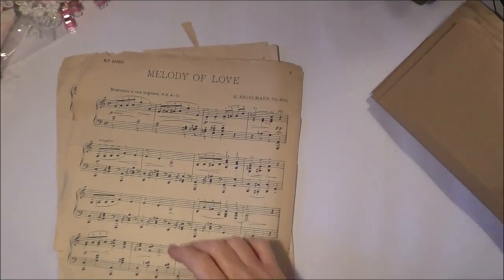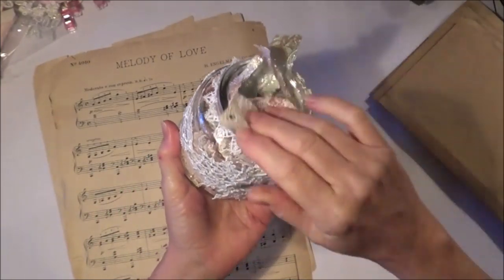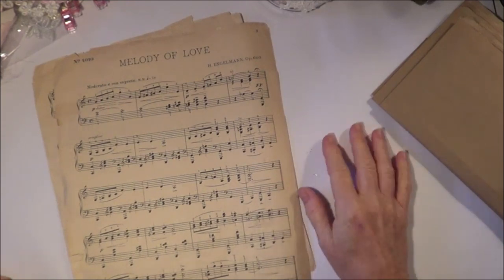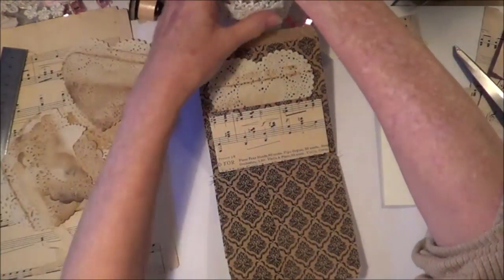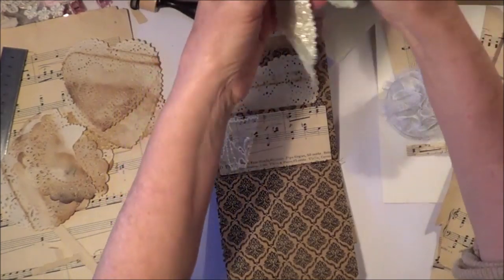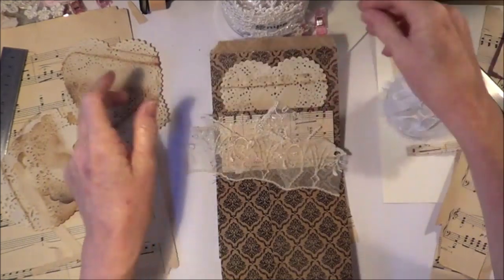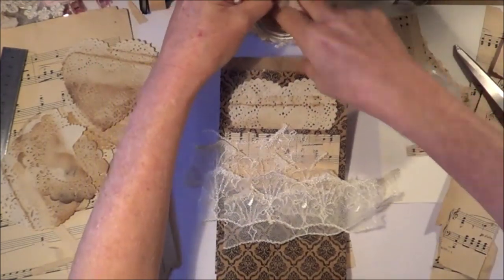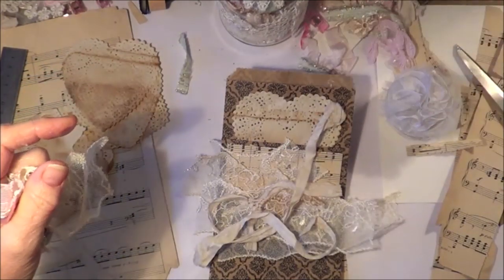Paper Bag Journal Flip Part 1 with Crafty Me Shop Laces and Trims - Process Video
Thank you ever so much for taking the time to craft with me, the beautiful laces and applique pieces are from Crafty Me Shop Facebook Store